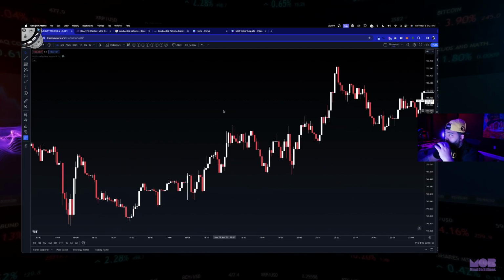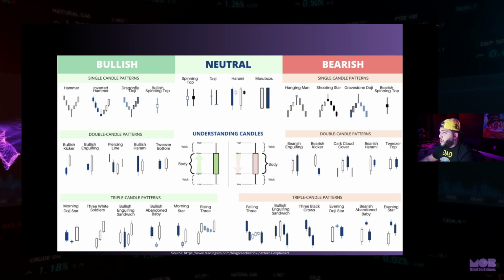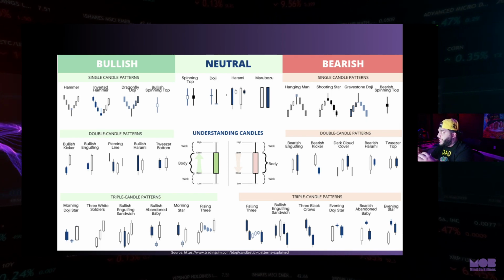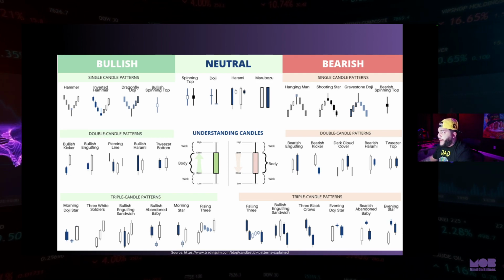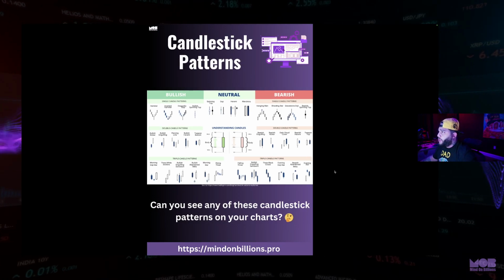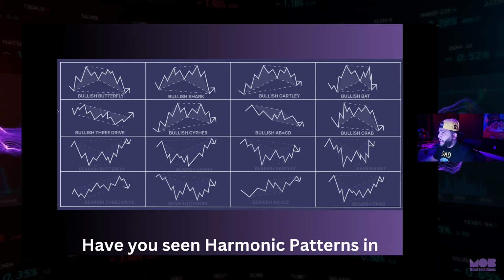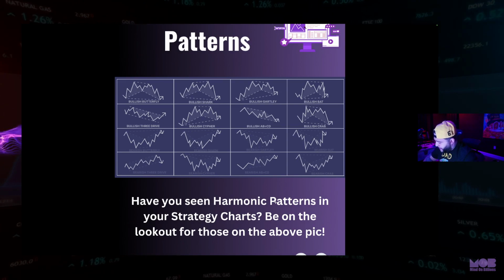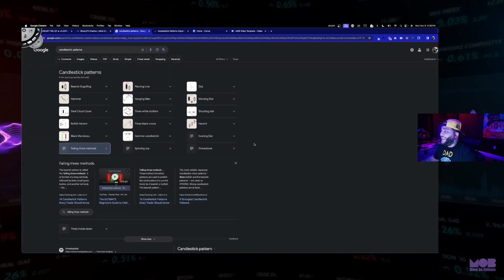Candlestick & Harmonic Patterns | Nes Vquez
HMU on IG for those handouts @NesVquez